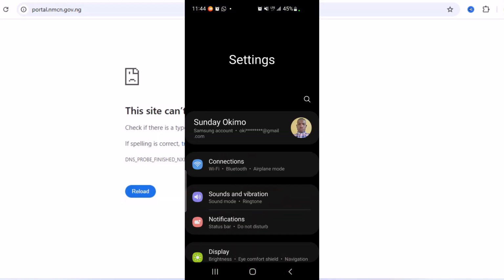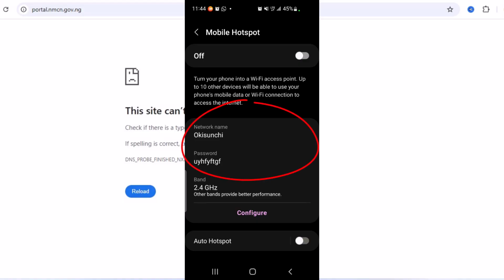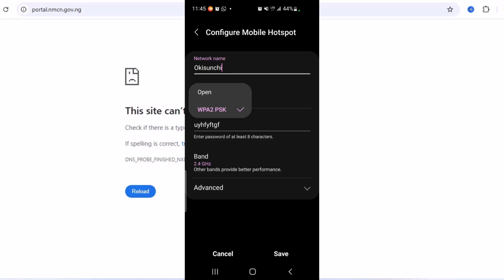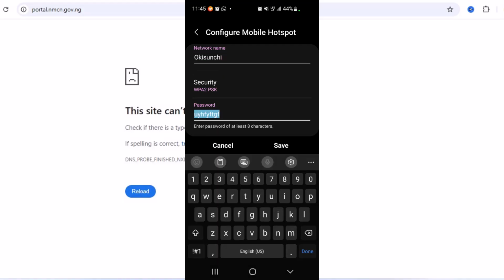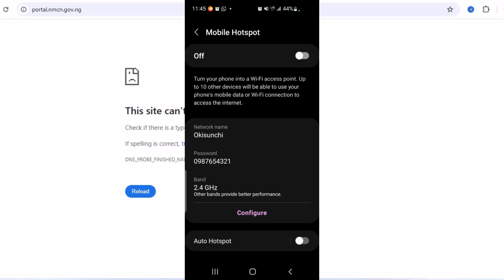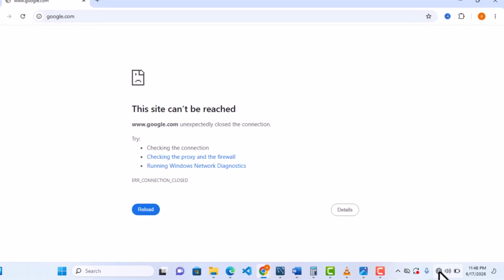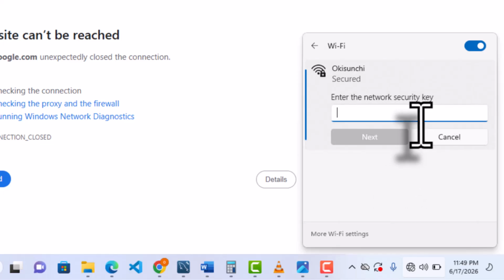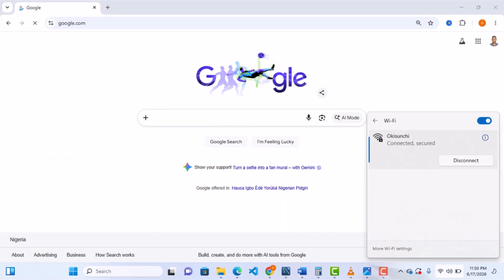how to connect hotspot to computer | How To Connect Internet from Mobile to PC or Laptop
connect mobile to laptop
how to connect mobile to laptop
How share internet
How to connect mobile with computer
How to use internet on computer
Internet
How to share internet from mobile to computer without using bluetooth and wifi
Using usb cable
Usb cable
How to connect mobile with computer using usb cable
How to share internet on pc
How to share mobile internet on computer
How to share internet on laptop
How to connect internet from mobile to laptop